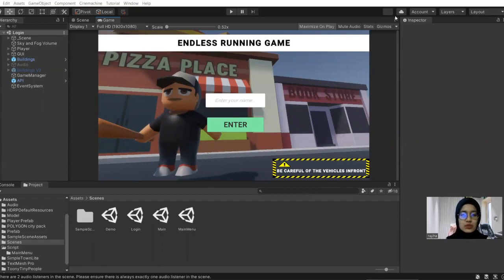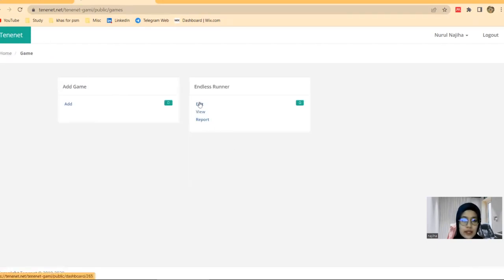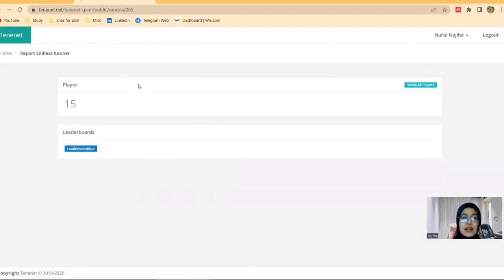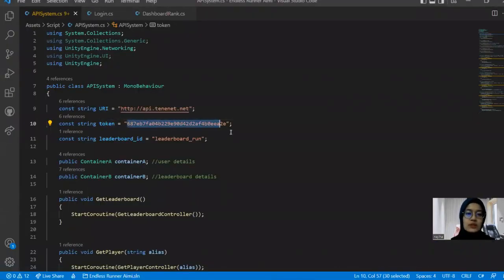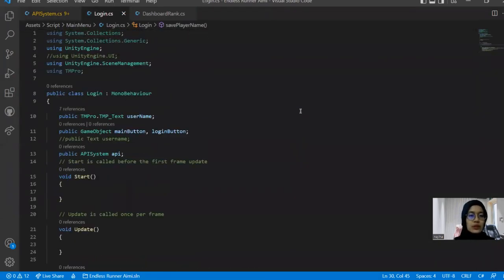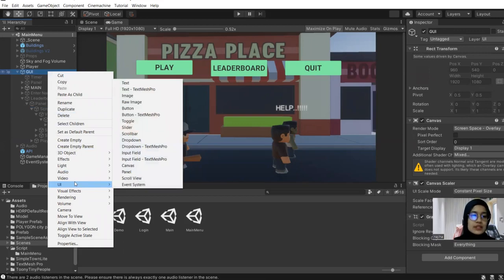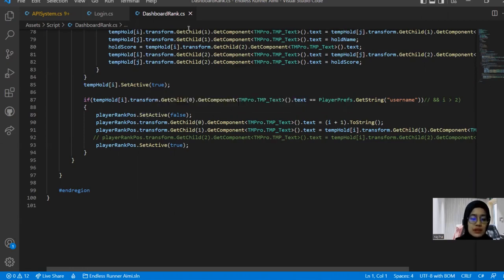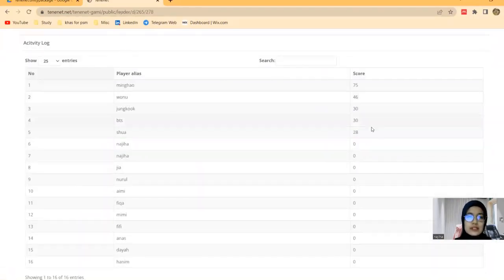SCSV4213 (01) - Lab 1 Task 3: Endless Runner Game (with Tenenet)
SCSV4213 - COMPUTER GAMES DEVELOPMENT
Nurul Najiha binti Hamdan | B19EC0047